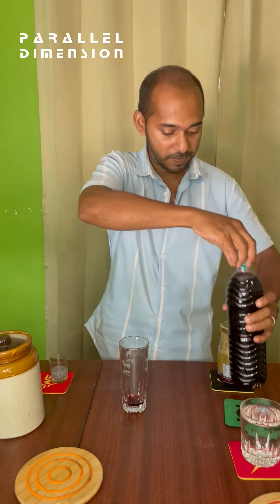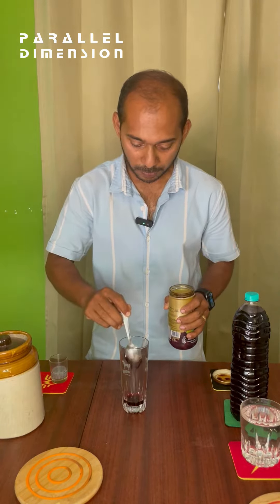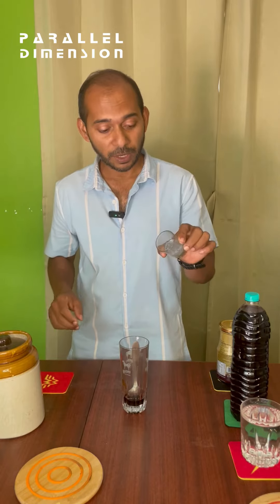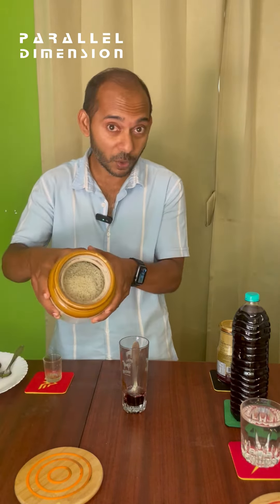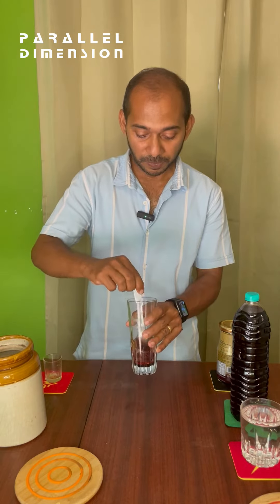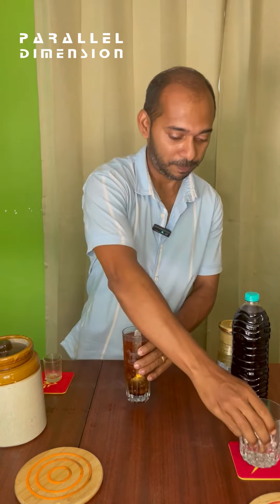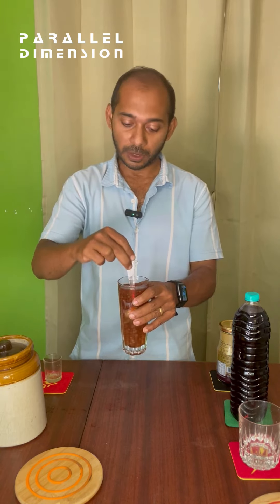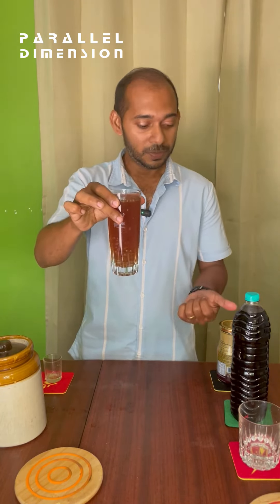Kokum Sharbat for Ramadan | Healthy Drink with Dates Syrup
In today's video, we're sharing another delicious and healthier version of a Ramadan drink: Kokum Sharbat with Dates Syrup. This refreshing beverage is perfect for staying hydrated during the fasting period.

To make this Kokum Sharbat, you'll need:
- 1 tsp Kokum Syrup
- 1 tsp Dates Syrup
- 1 pinch Sea Salt
- 1/4 tsp Sabja Seeds ( Soaked for 10 min in little water)
- 1 Glass Water

During Ramadan, it's essential to stay hydrated to maintain energy levels and support overall well-being. Kokum Sharbat not only helps quench your thirst but also provides various health benefits.

Kokum syrup is rich in antioxidants and may aid in digestion and weight management. Dates syrup adds natural sweetness and is a good source of energy. Sea salt replenishes electrolytes lost during fasting, while Sabja seeds offer cooling properties and aid in digestion.
Join my community of like minded people, with the intention to overcome diabetes with food, come together and share experiences and achievements so that it inspires millions of others to achieve Holistic well being Lets Beat Diabetes together and Help Millions more to do so.

My name is Sunny D'souza, and my vision is to see a world where food as medicine is the first choice of treatment for diabetes I'm a Biomedical Engineer and a Nutritional Therapist, after 20 years in the medical industry now i have the confidence to share my secrets to the world, because everyone deserves a Healthy Life, specially the Diabetics, where lifelong medications keeps piling up without improvement

Don't forget to use hashtags like RamadanDrinks HealthyHydration KokumSharbat and tag ParallelDimension to share your creations with us!

𝑺𝒖𝒏𝒏𝒚 𝑫𝒔𝒐𝒖𝒛𝒂
BioEngineered Holistic Diabetes Mentor
Founder of 𝐏𝐚𝐫𝐚𝐥𝐥𝐞𝐥 𝐃𝐢𝐦𝐞𝐧𝐬𝐢𝐨𝐧
Where Holistic Wellbeing is the Fundamental Goal
& Food is the Primary Medicine